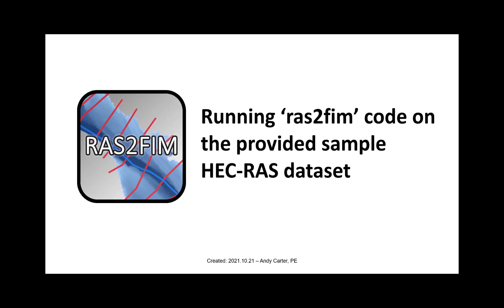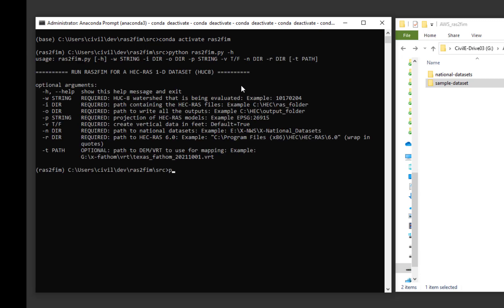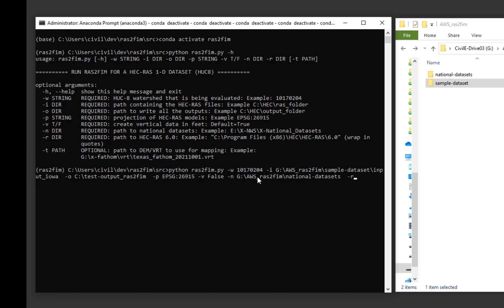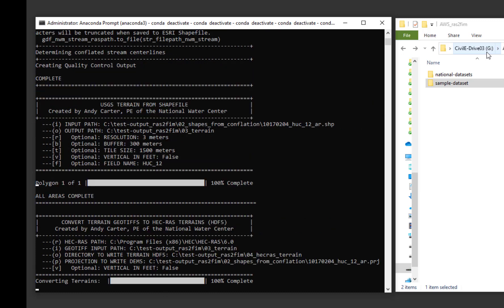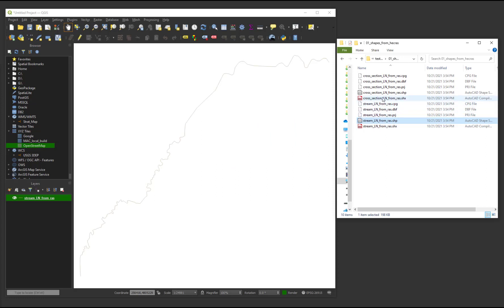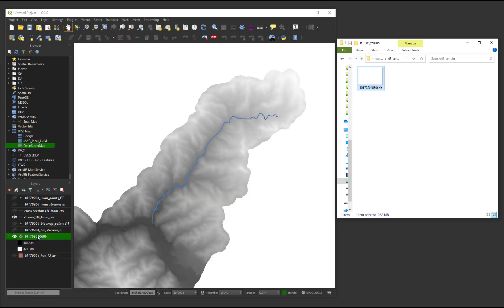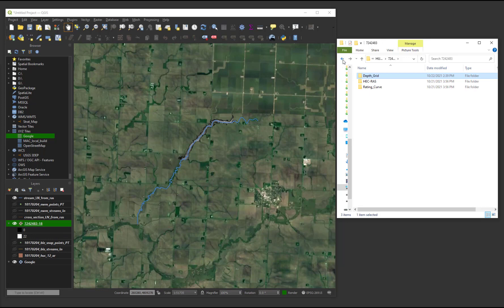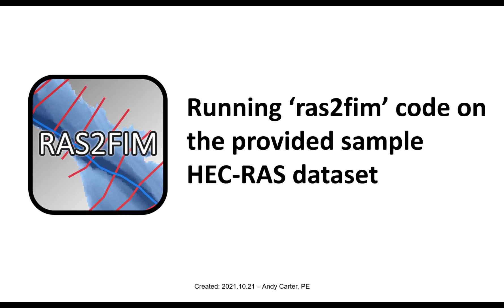ras2fim - Creating flood inundation mapping from HEC-RAS models with rating curves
From a library of HEC-RAS 1D models, the ras2fim open source python scripts create a flood inundation map (FIM) library and corresponding synthetic 'reach average' rating curve.
These are keyed to the NOAA - National Water Model.  This video is a demonstration of these scripts for the provided input HEC-RAS files.  It also shows the produced output from these scripts.